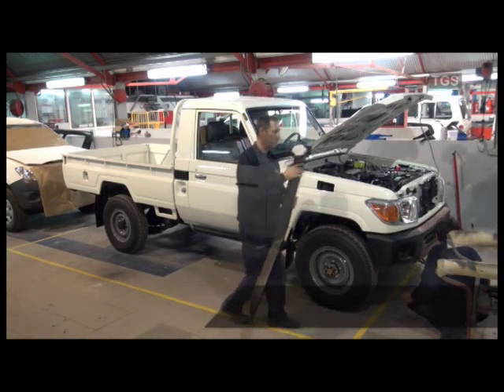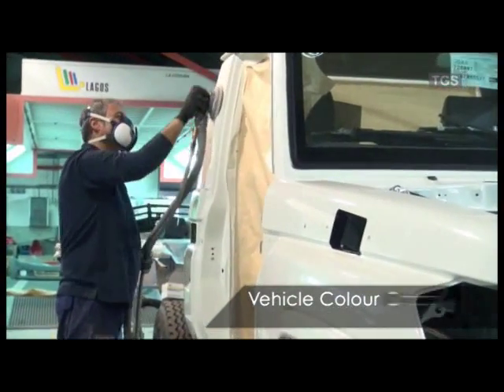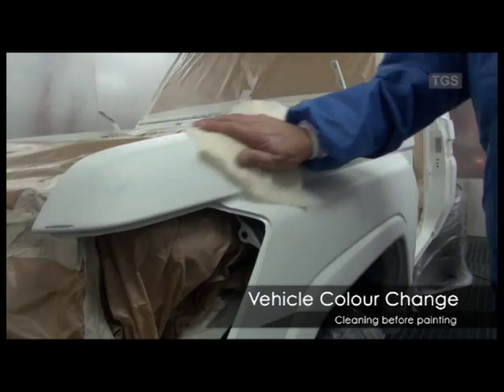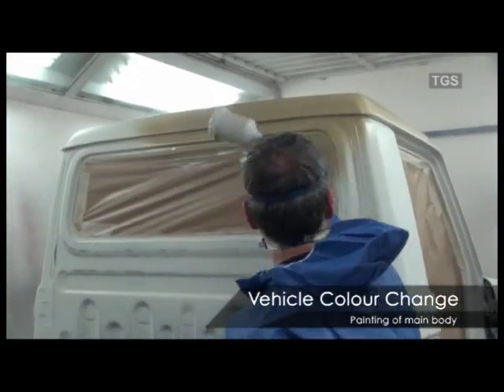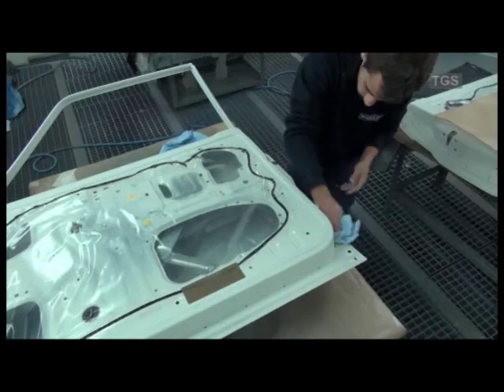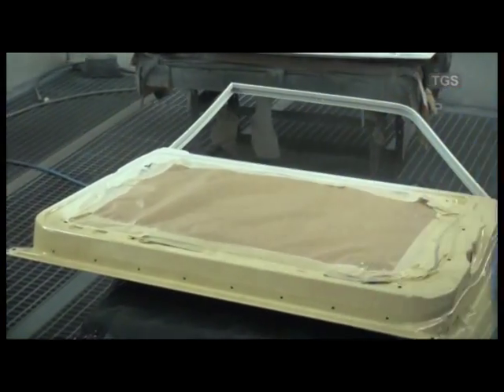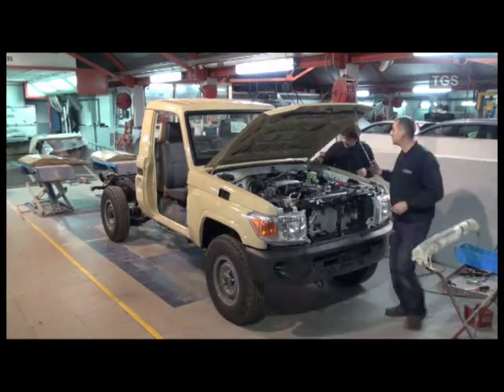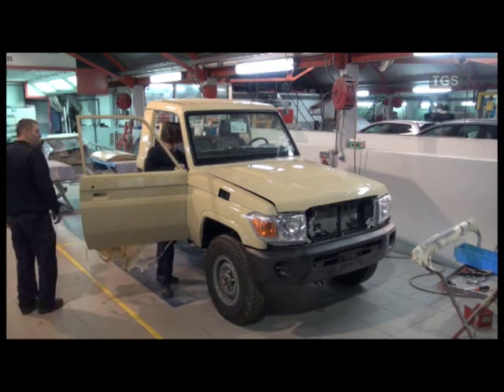Vehicle colour change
A video showing the process of respraying the Toyota Land Cruiser to the client's choosen colour.